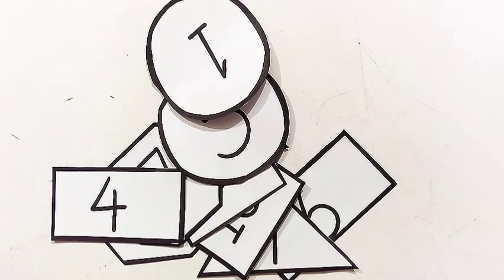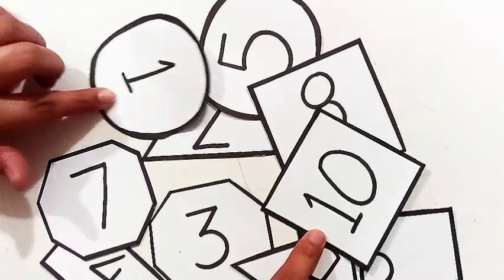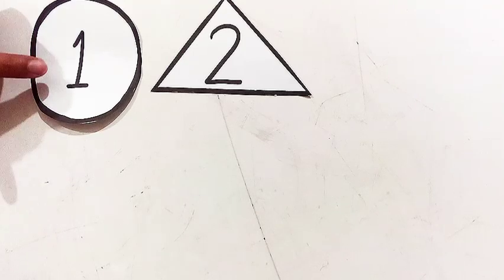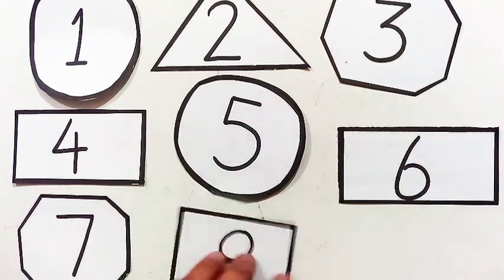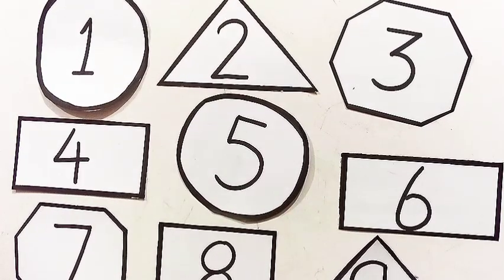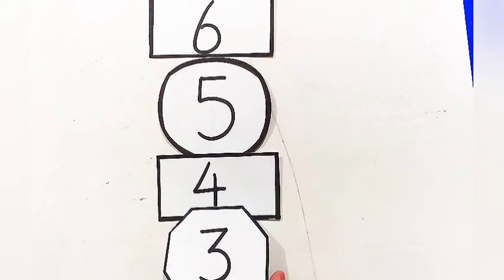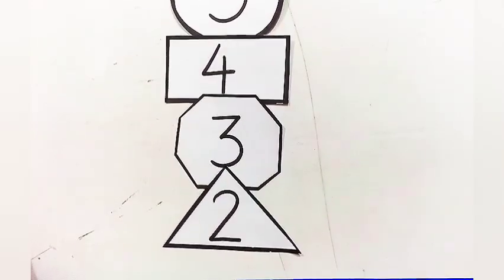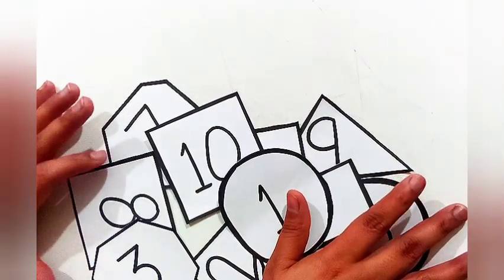Ascending and Descending order || Learn To Lead With KohheNoor